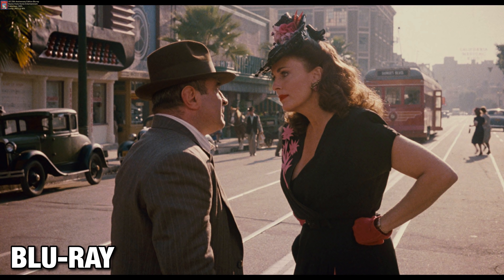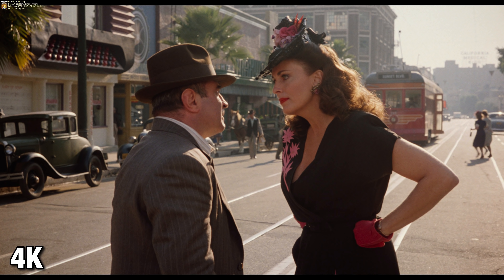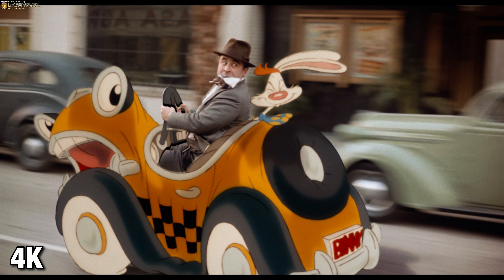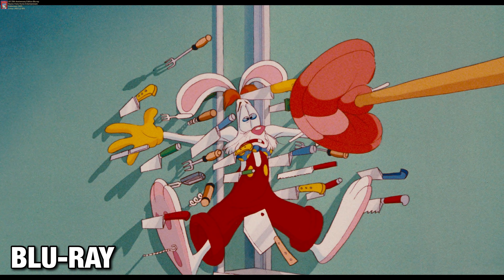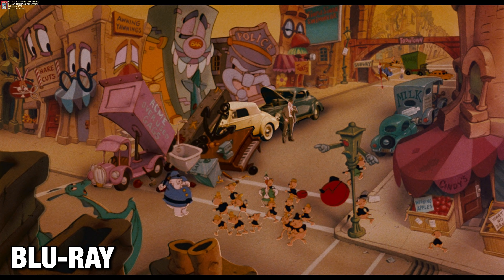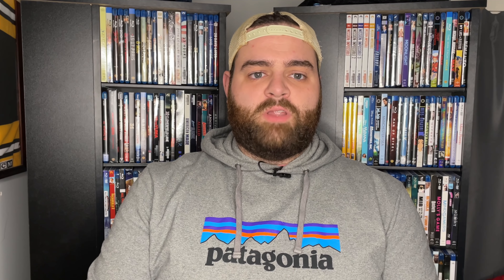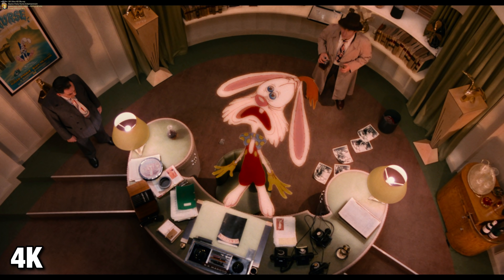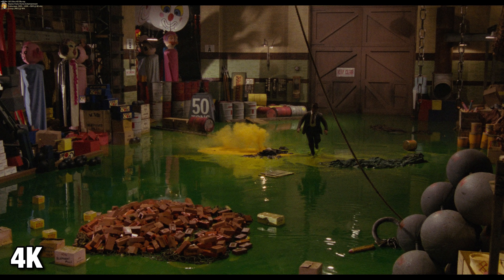WHO FRAMED ROGER RABBIT 4K UHD BLU-RAY REVIEW | WORTH AN UPGRADE?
The House of Mouse has finally graced us with another back catalog 4K disc, so I’m excited to check out Who Framed Roger Rabbit in this 4K UltraHD Blu-ray review!

Sign-up For A FREE Amazon Prime Trial: